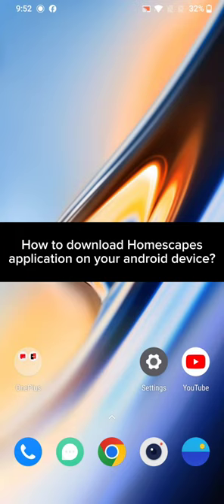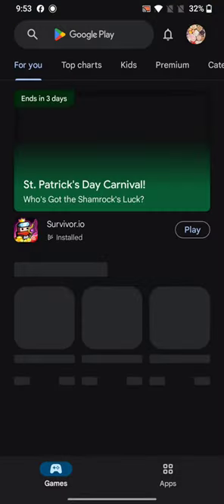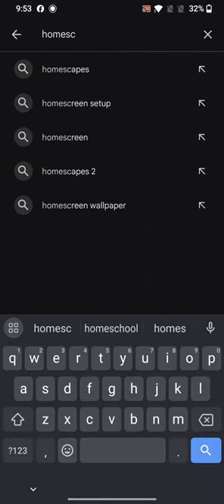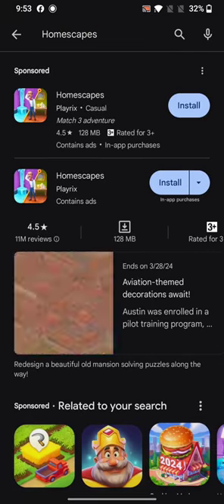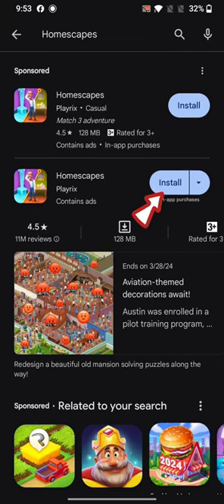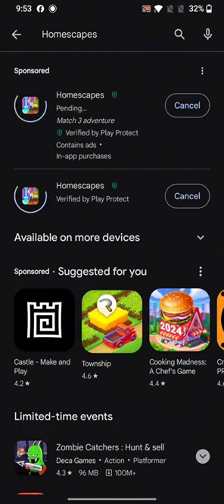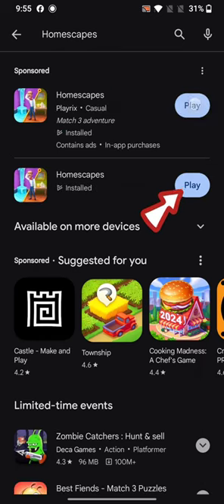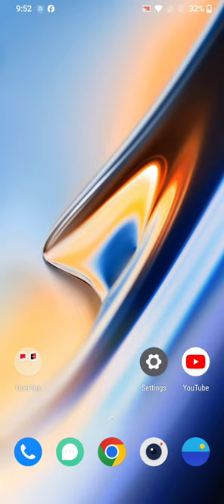How to Download Homescape App on Android? Install the Homescape App 2024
Welcome to our step-by-step tutorial on how to download the Homescape app on your Android device! Whether you're a fan of puzzle games or simply looking for a fun and engaging way to pass the time, Homescape offers an immersive gameplay experience that's bound to keep you entertained for hours.